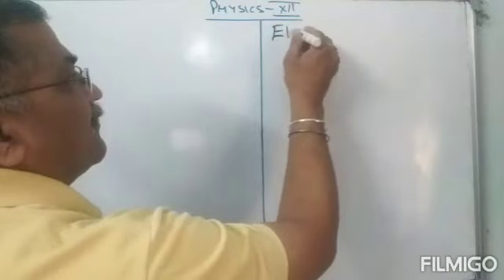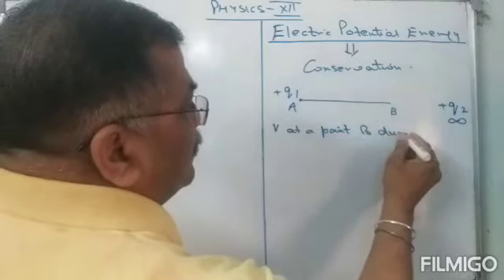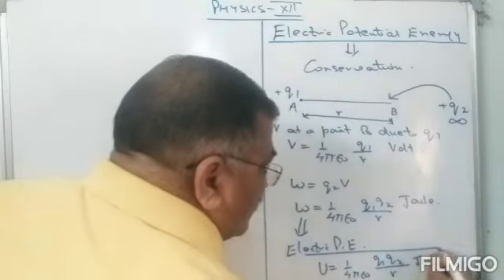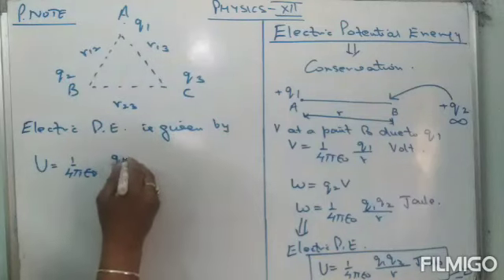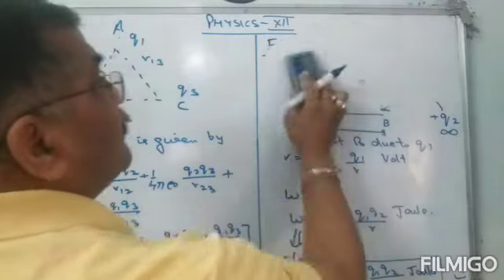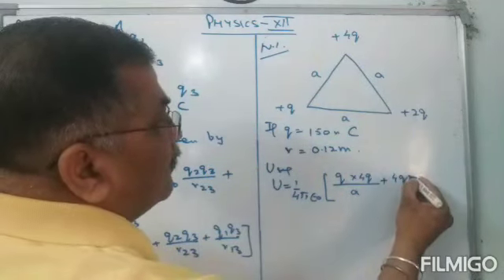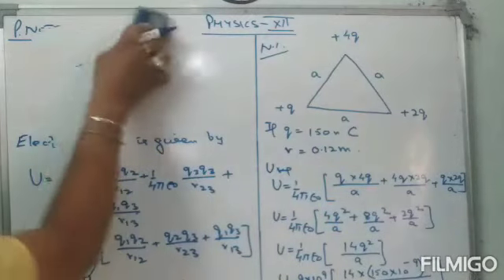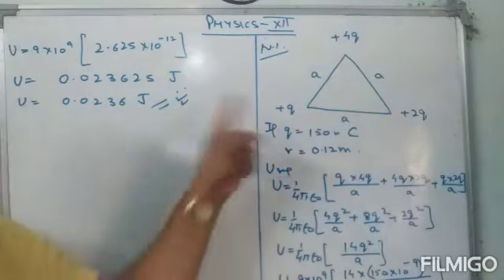Physics- Electric Potential of charges